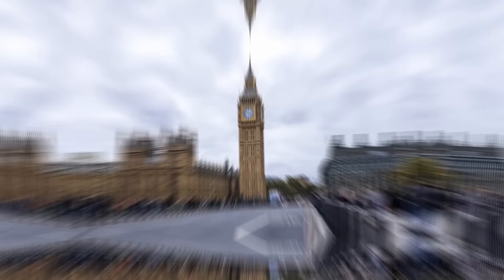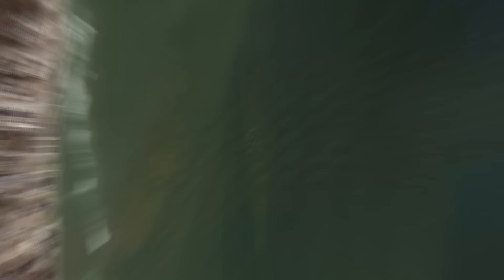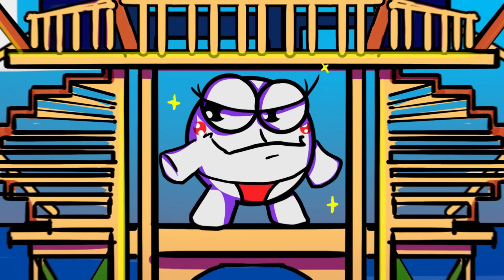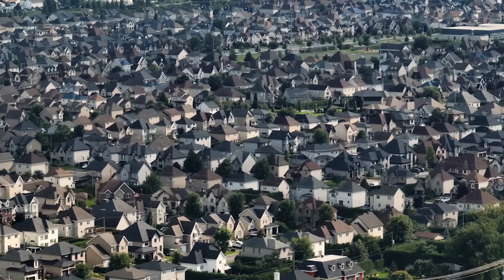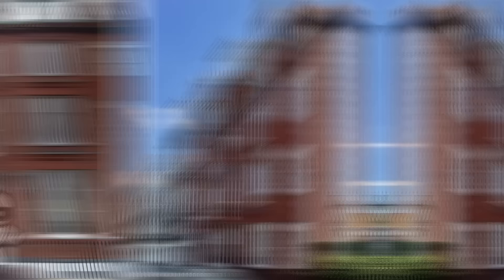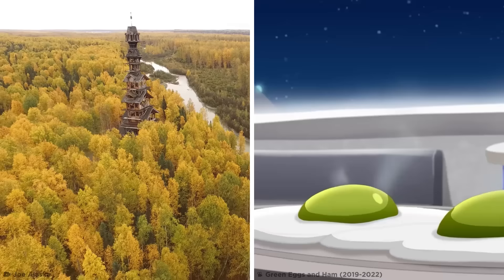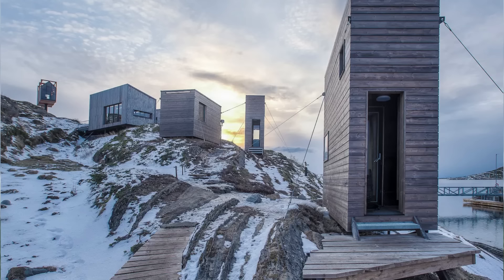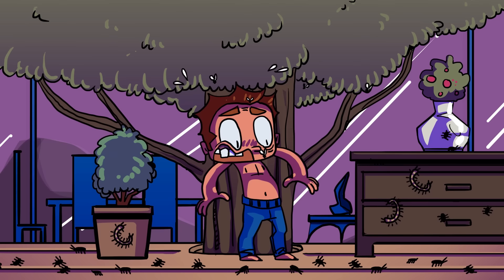Most UNUSUAL Houses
Collect 2 Epics for FREE in Raid ✅ ⚡️Lightsworn + Juliana (after reaching level 15)⚡️Available only via the link and for new players
To install Raid: Shadow Legends for Free, . NO PURCHASE NECESSARY TO ENTER OR TO WIN A PRIZE. A PURCHASE DOES NOT IMPROVE YOUR CHANCES OF WINNING A PRIZE. Prizes: in-game items and/or Amazon.com Gift Cards, in the value and number as described in the Promotion Official Rules Additional Terms may apply on Amazon.com Gift Cards as set forth Prizes will be rewarded randomly, subject to eligibility requirement set forth in the Promotion Official Rules. Promotion Period: December 15th, 2023 at 12:01 a.m. Eastern Time (USA) (“Start Date”) - January 10th, 2023 at 11:59 p.m. Eastern Time (USA) (“End Date”). Personal Data will be processed in accordance with the Privacy Notice
Let's check out the most unusual houses in the world!

Legal Stuff.